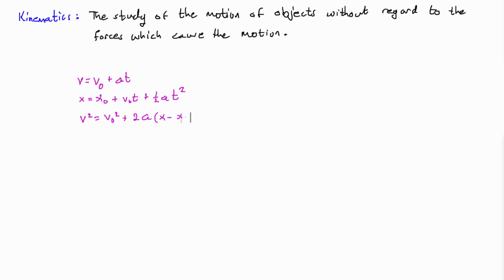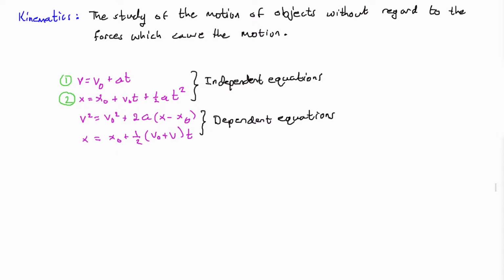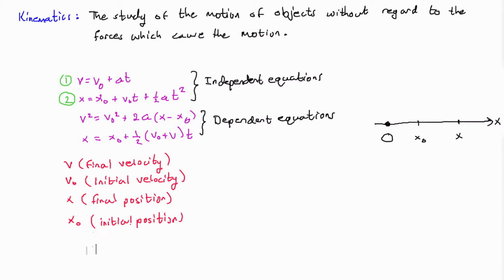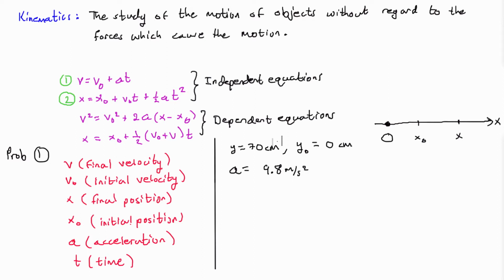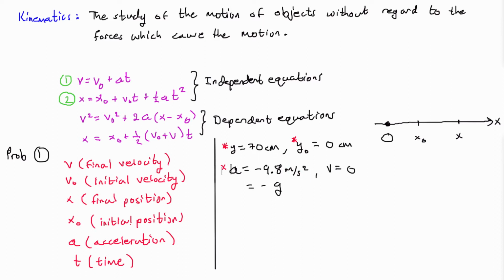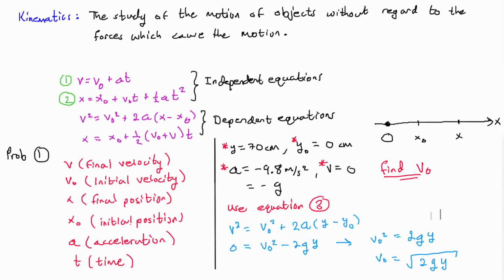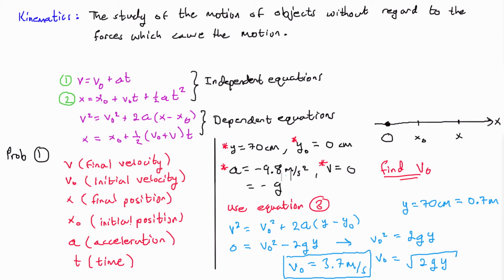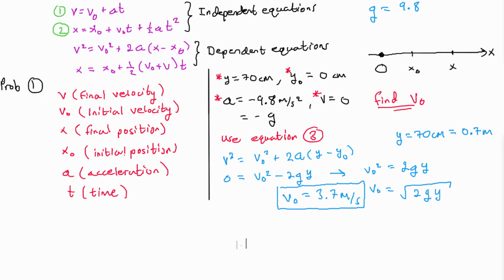Kinematics Tutoring Session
This was a session with one of my students on basic one dimensional kinematics.

Table of Contents:

00:00 - This was a tutoring session on kinematics in an introductory level physics course.

00:06 - Sorry about the initial background noise! It only lasts for the first few minutes :)